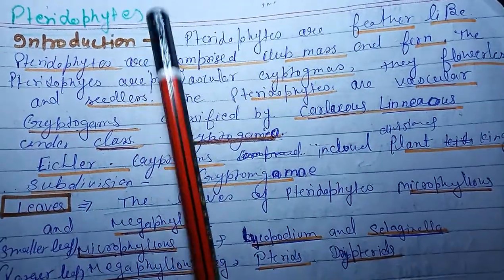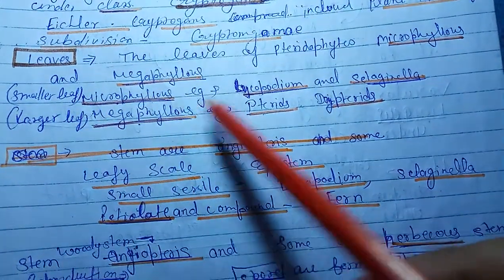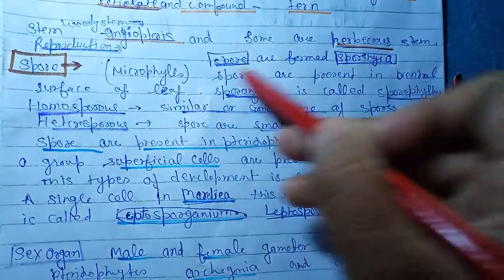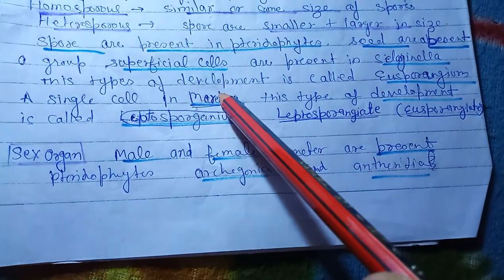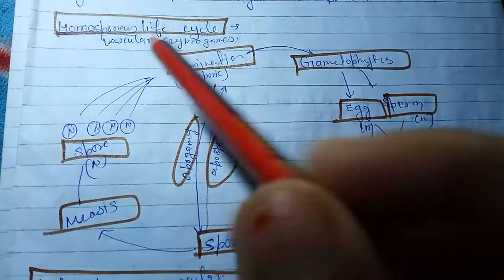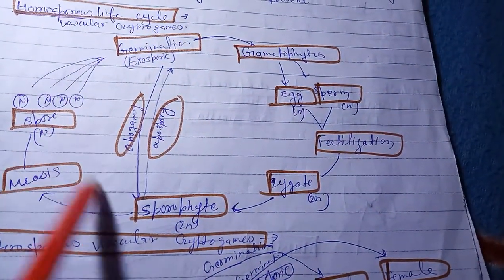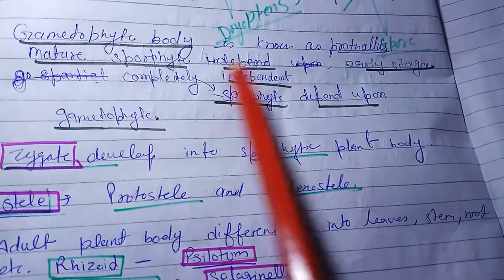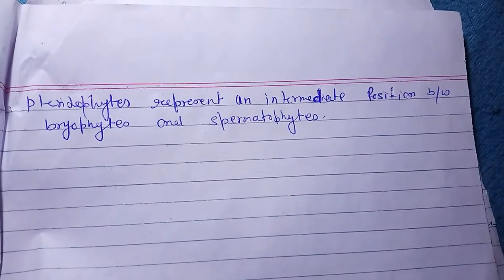Slient Features of Pteridophytes m. SC botany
Pteridophytes Slient features m. SC botany